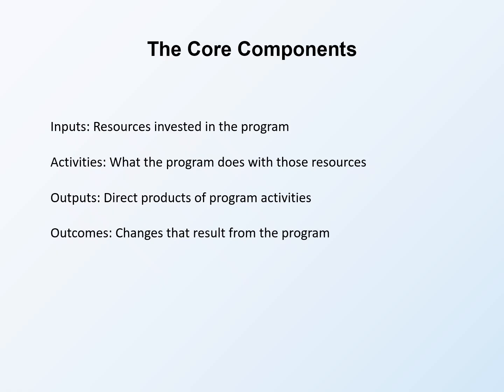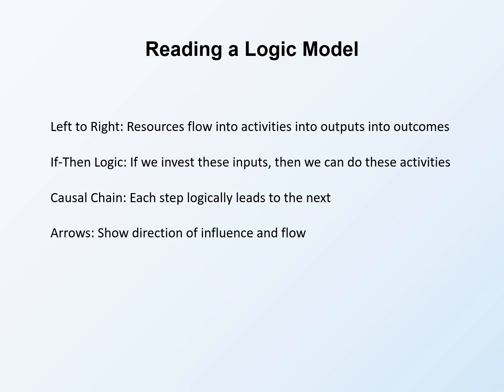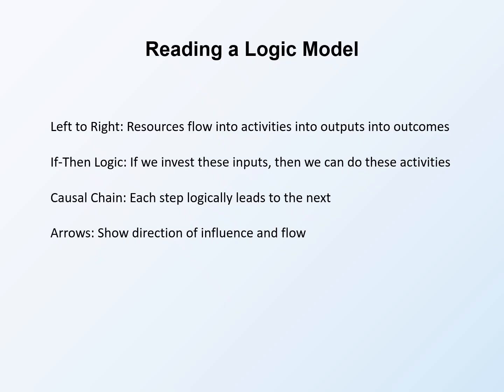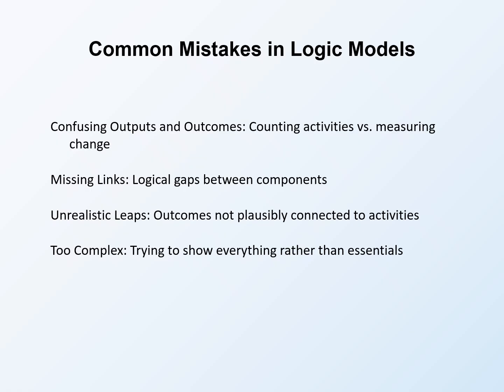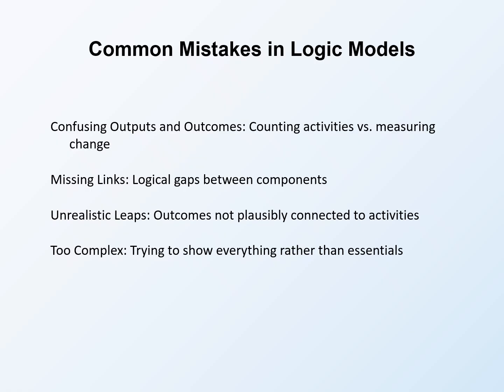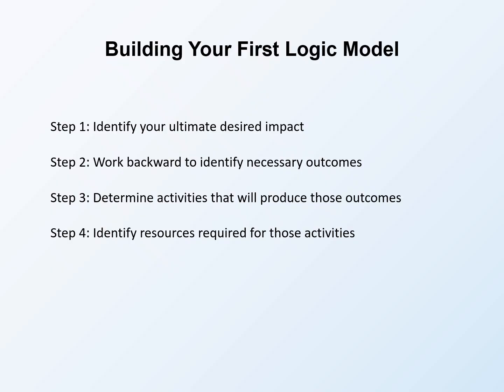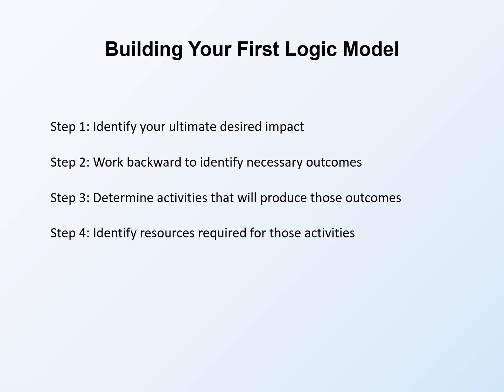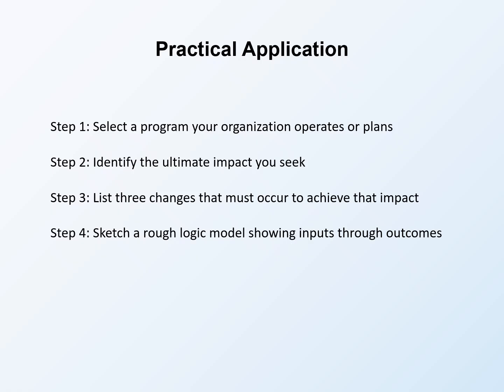Logic Models: The Blueprint Behind a Funded Grant Proposal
Logic Models: The Blueprint Behind a Funded Grant Proposal opens week four with the tool nearly every major funder asks for.

A logic model is a visual representation of how a program works, showing the logical relationships between the resources you invest, the activities you conduct and the results you expect. It makes implicit assumptions explicit.

5 Key Facts from This Lesson:
1. Nearly every major funder requires some form of logic model, which makes it a requirement rather than a preference.
2. The model functions as a blueprint, showing exactly how investment becomes impact.
3. Its philosophy is reverse engineering: start from the desired impact and work back to the inputs that would be required to produce it.
4. Building it well means communicating your program theory clearly to reviewers and stakeholders, not just satisfying a form.
5. Week four sits at the start of phase two of the course, program design and mechanics, so the logic model is the foundation the design work builds on.

Chapters:
00:00 Introduction
01:05 Define Logic Model
02:05 Why Do It
03:15 Core Components
04:20 Reverse Engineering
05:30 Reading Logic Models
06:41 Common Formats
07:56 Program Blueprint
09:06 Common Mistakes
10:26 Key Vocabulary
11:47 Building It
13:02 Developing Logic Models
14:22 Proposal Contexts
15:47 Exercise 1
17:03 Lesson Summary